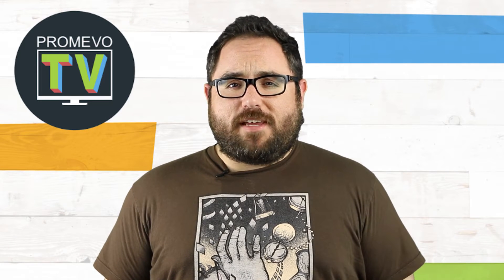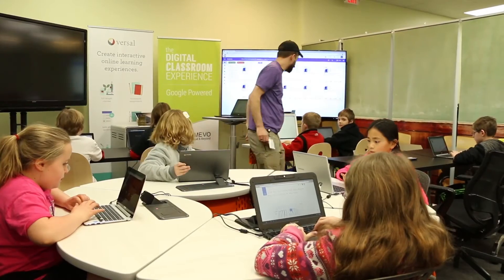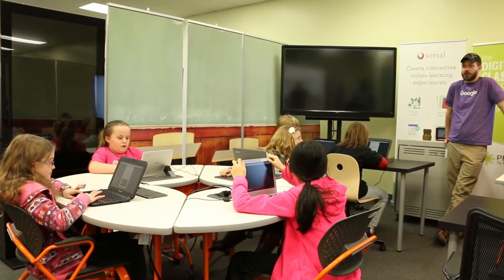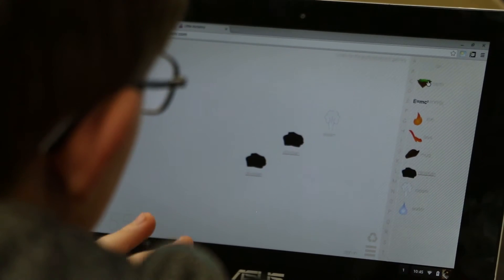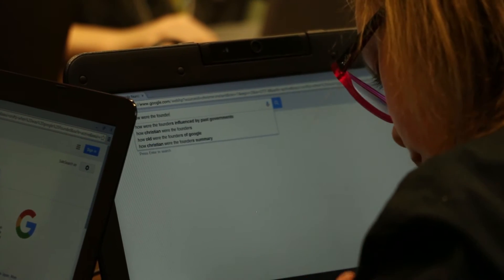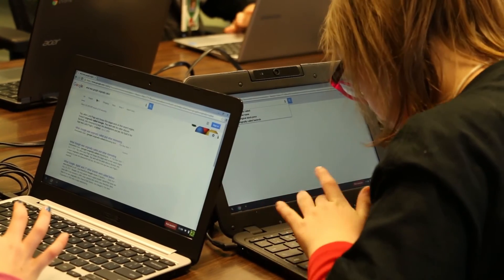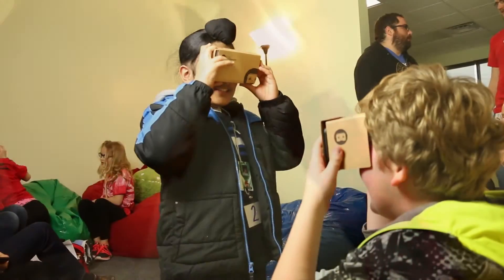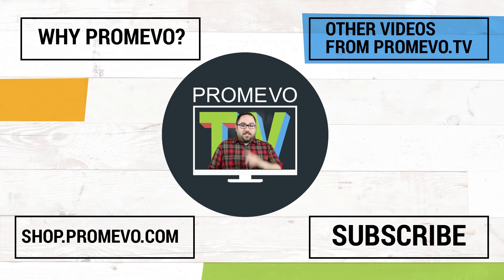Ayer Elementary Google for Education Experience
We recently hosted a Google for Education Experience visit with the 4th Grade class of Ayer Elementary (Cincinnati, Ohio). We lead the students through 5 different experience stations featuring Google Chromebooks, Android Tablets, and Google Cardboard, each with a different lesson. Watch as we highlight the visit, and sit down with the District Instructional Technology Specialist, Cary Herrod!

FOLLOW PROMEVO!